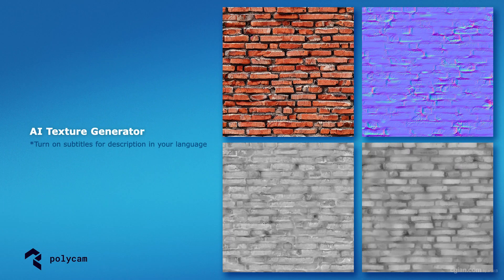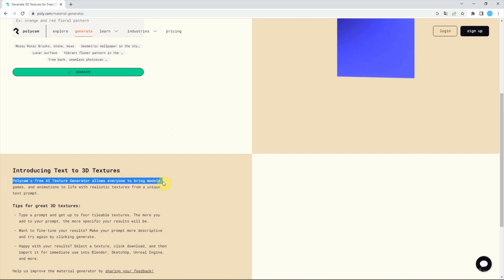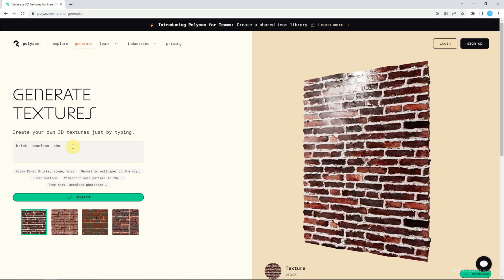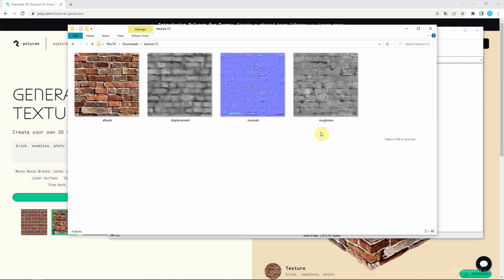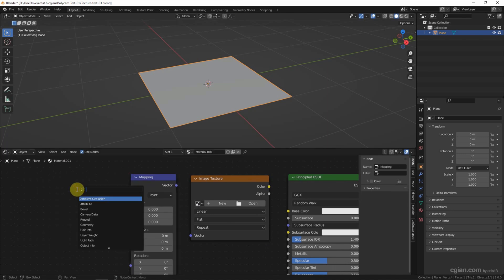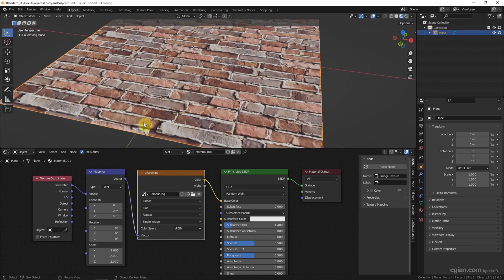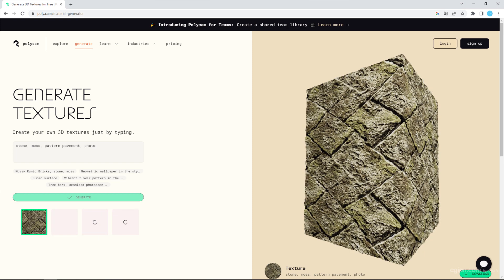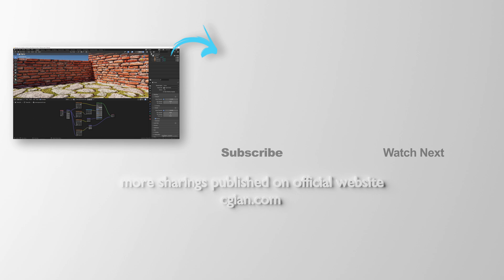AI Texture Generator free online, Polycam, seamless texture maker with Blender test render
Video to show the free online AI Texture Generator, that is supported by Polycam. This AI texture generator can make the seamless texture with Albedo texture image mapping, roughness mapping, normal mapping, displacement mapping. In this example, the brick wall seamless texture is generated by typing text and prompt within a minute. This is good AI tool to make the seamless texture in quick. The image texture can be applied into 3D model, game, animation, like as Blender, Maya, Unreal Engine. Hope this video helps.

Timestamp

0:00 Intro – Free Online AI Texture Generator
0:10 Seamless Texture Image Render Text in Blender
0:20 AI Texture Generator, Polycam
0:54 How to generator texture with prompt
2:23 Apply the image texture into Blender
3:55 Examples of texture can be generated